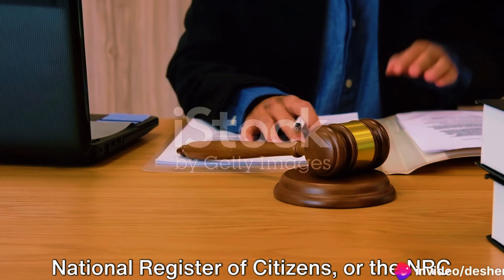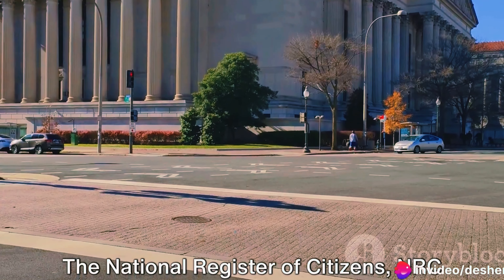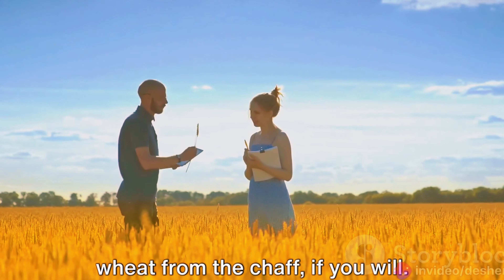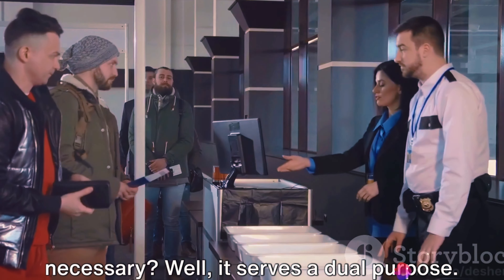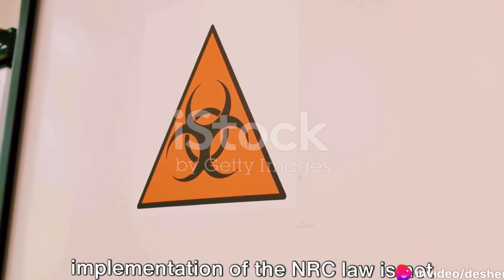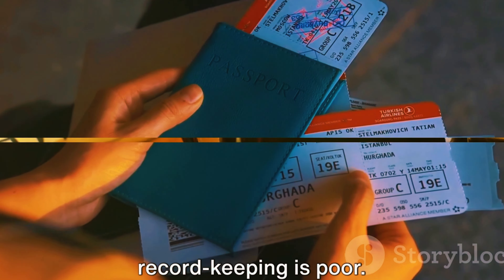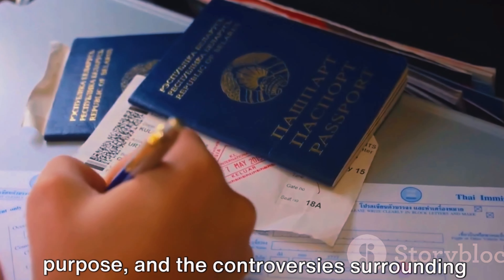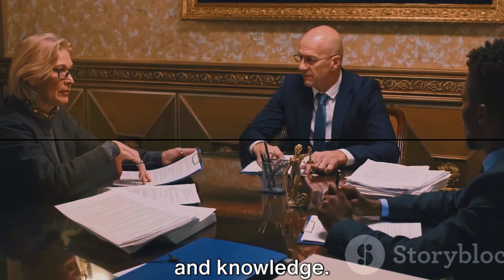Understanding NRC Law: Regulations, Implications, and Controversies || The World Journey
Explore the intricacies of the NRC law in India with insights on its nationwide implications, controversies, and the latest updates. Join us to delve into the complexities of the NRC process, its impact on citizenship, and the ongoing debates surrounding this significant legal framework.